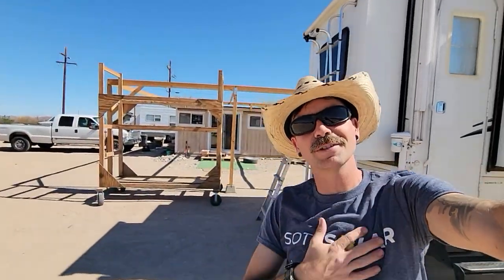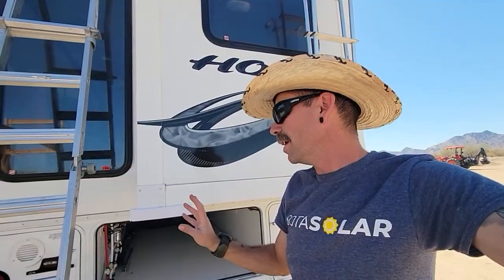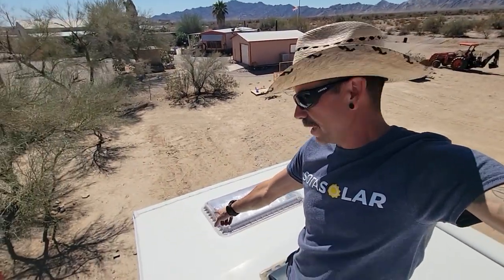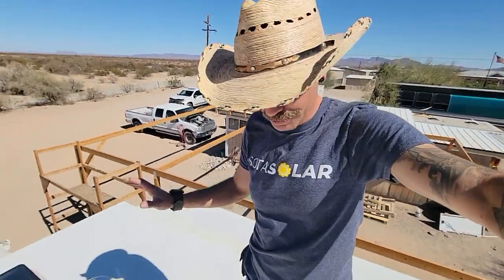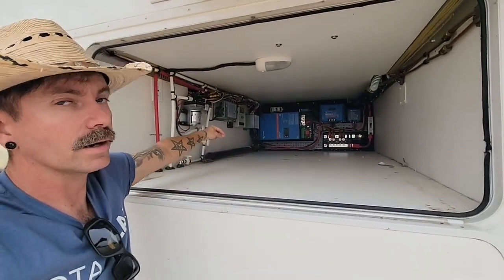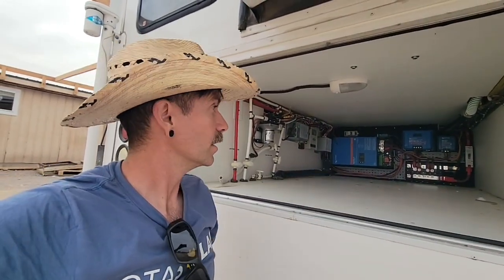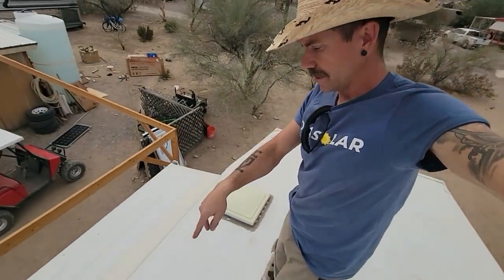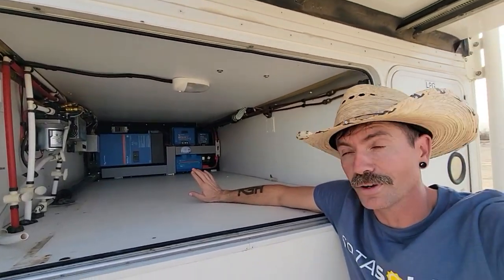Ultimate Off-Grid Truck Camper Power Upgrade | 920Ah LiFePO₄ + 1.2kW Solar Build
- If you're looking for any equipment in this build.

This truck camper is ready to go anywhere—and now it can stay there even longer.

In this SotaSolar install, we maxed out the roof with 1,200 watts of Rich Solar panels, installed two 460Ah Epoch batteries (920Ah total), and added a Victron Multiplus 3000 inverter, SmartSolar 150/70 charge controller, Orion DC-DC charger, and a clean, compact power board.

The customer wanted a lightweight, phone-only monitoring setup—so we built a Bluetooth-based Victron system without a Cerbo GX screen. Everything fits perfectly into the pass-through storage bay while leaving space for gear. The result? Reliable off-grid power for long trips up to Alaska.

We walk through every detail—from wiring the Lynx distributor and SmartShunt to fitting solar panels around vents and roof hatches—and even show final load testing with the air conditioner and LP generator integration.

Equipment Featured:

2× Epoch 460Ah LiFePO₄ batteries
Victron Multiplus 12/3000 inverter/charger
Victron SmartSolar MPPT 150/70
Victron Orion XS 12/12-50A DC-DC charger
Victron Lynx Distributor + SmartShunt
1,200W Rich Solar panels